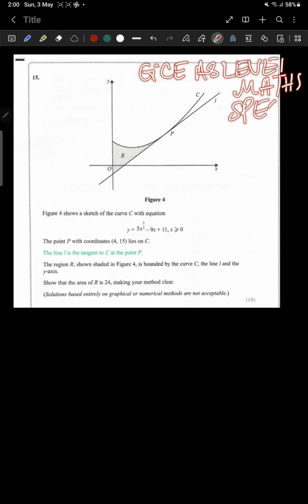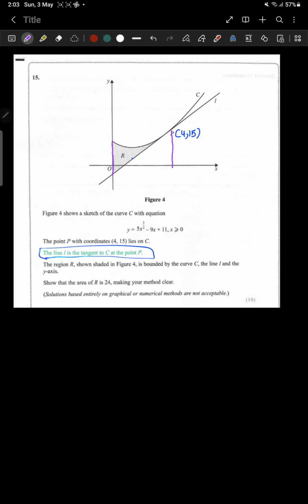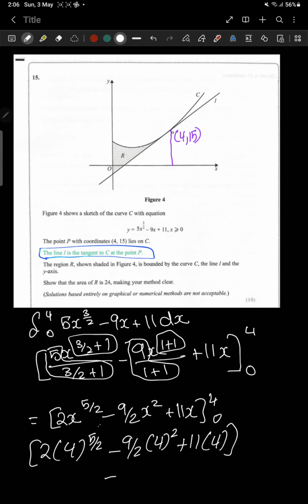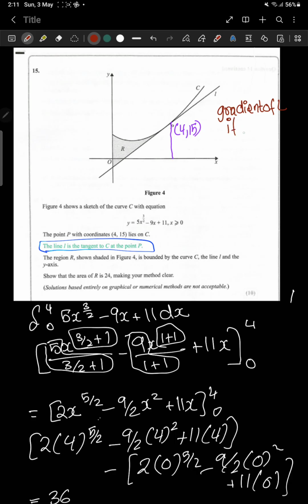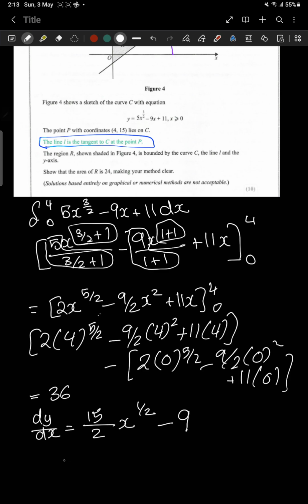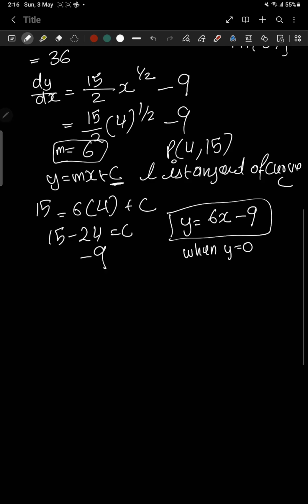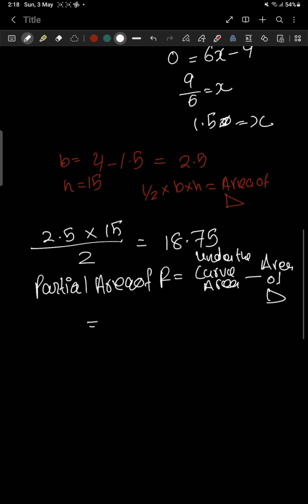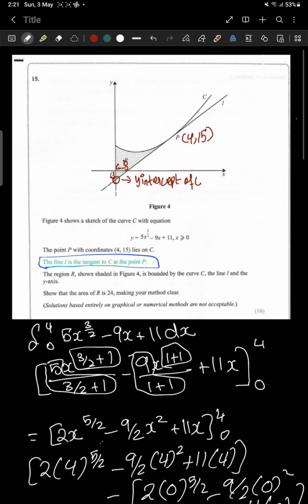GCE AS MATHS Edexcel 10 marker Beastly TRICKY QUESTION - AREA UNDER THE CURVE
2018 Specimen Paper